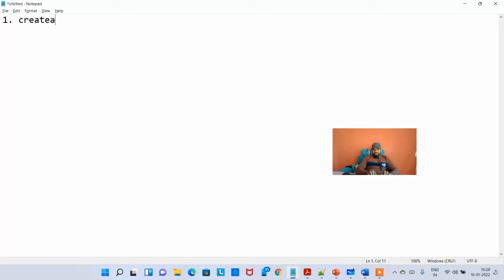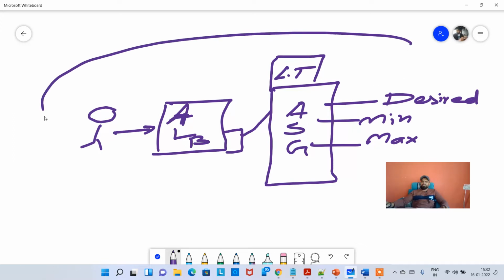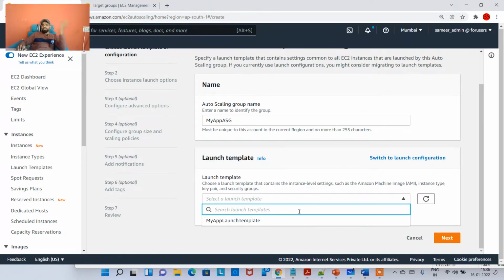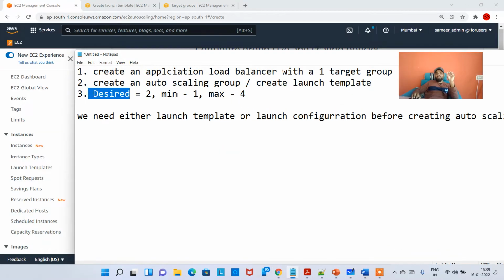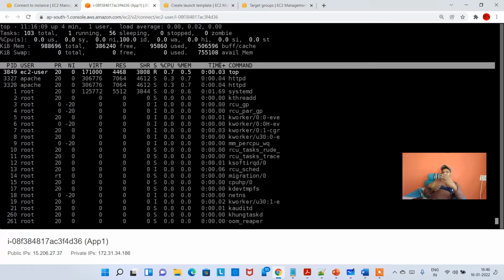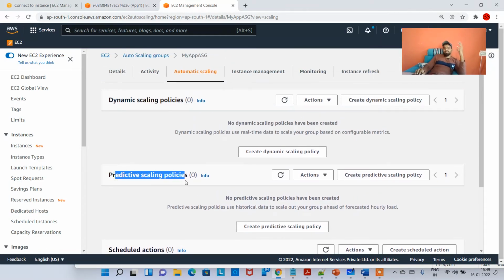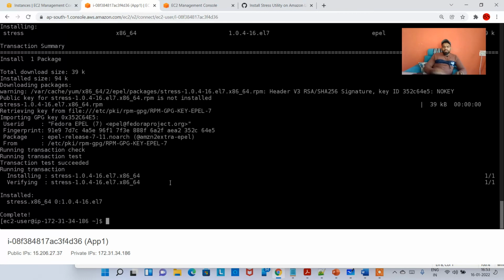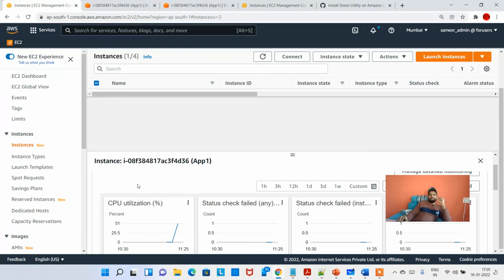25_Auto Scaling with Load Balance Attached and Dynamic Scaling policy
Auto scaling group creation with launch template and attaching to application load balancer
explanation of dynamic scaling policy with target policy